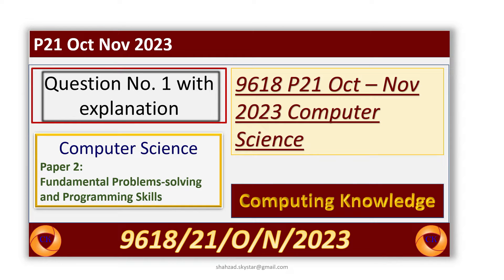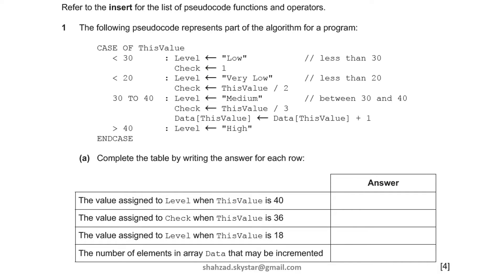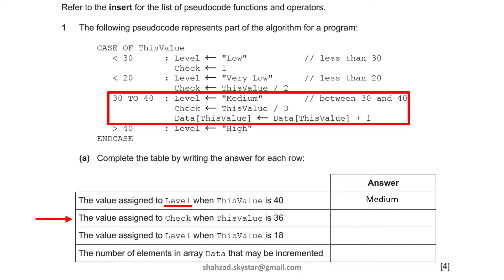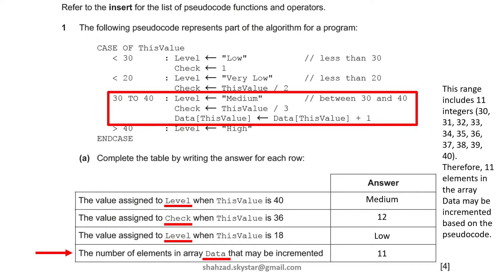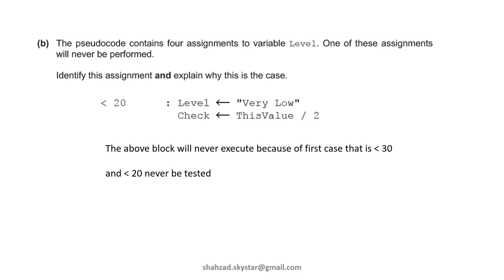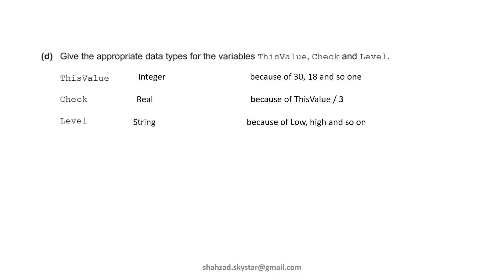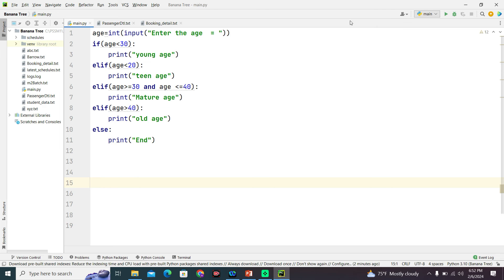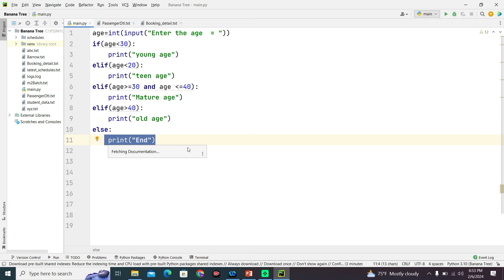Q1- 9618 Oct Nov 2023 P21 Past Paper Computer Science in Python||Solution A Level Computer Science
Q1- 9618 AS level Paper 2 October November 2023 Past Paper solution has provided